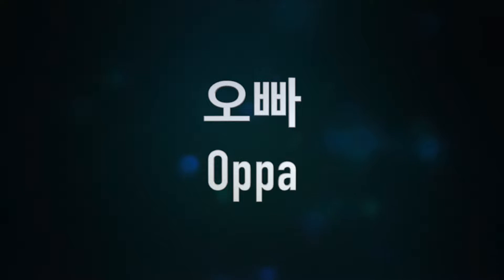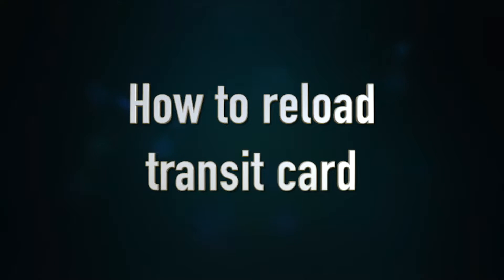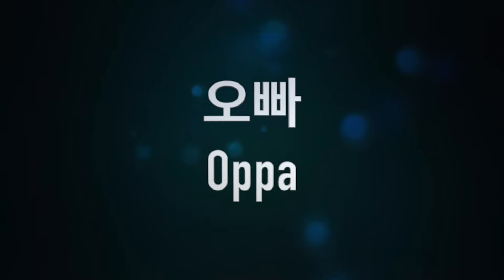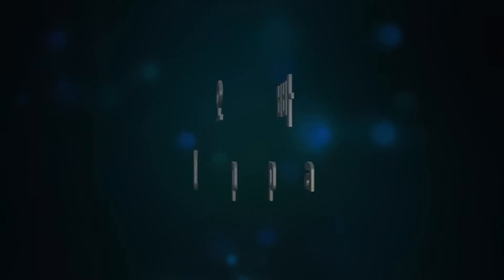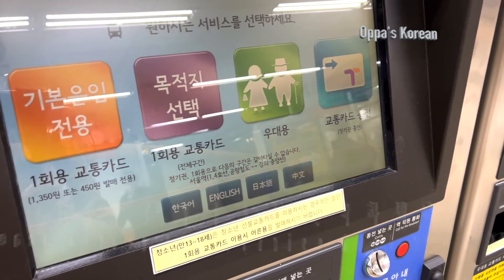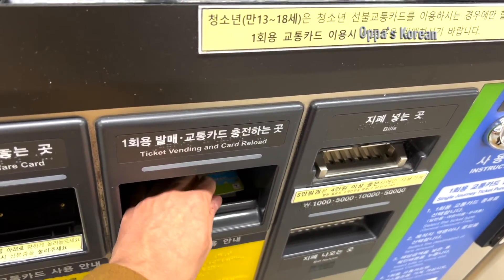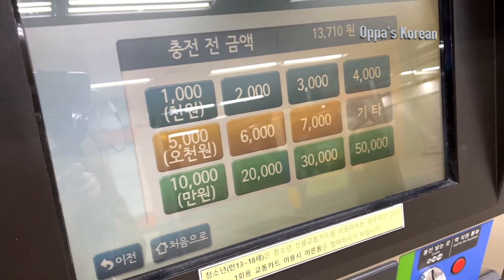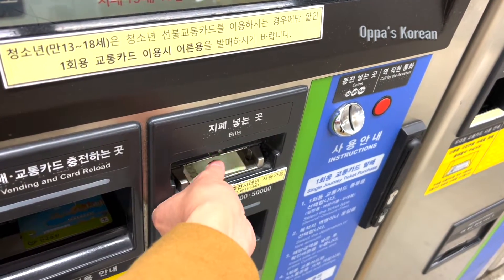Transit Card in Korea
Let's learn how to reload the transit card in Korea!

I hope this tutorial helps you with your Korean learning.